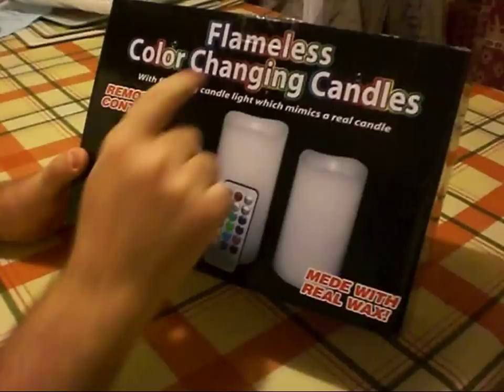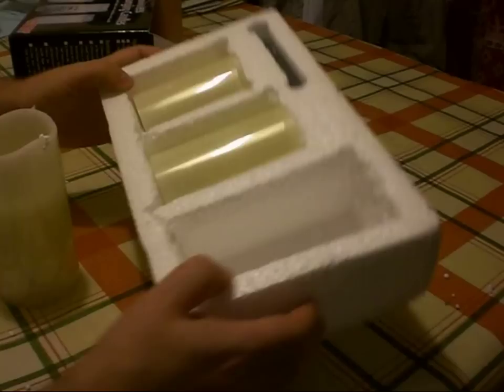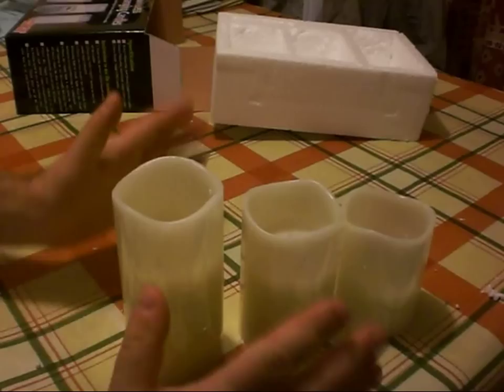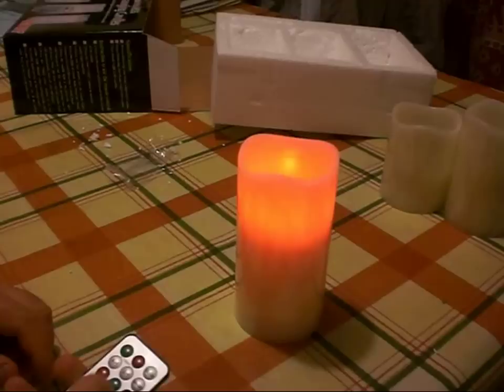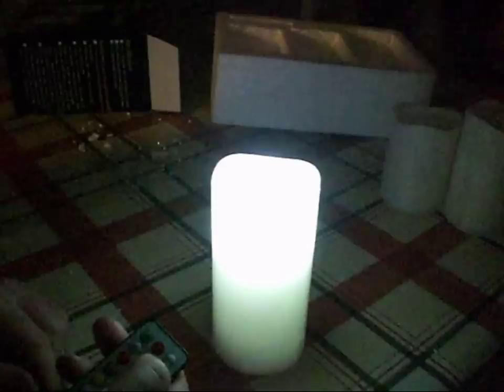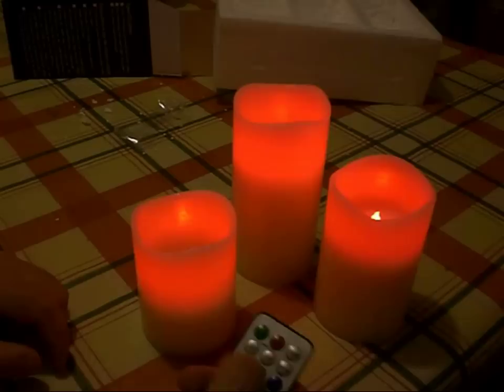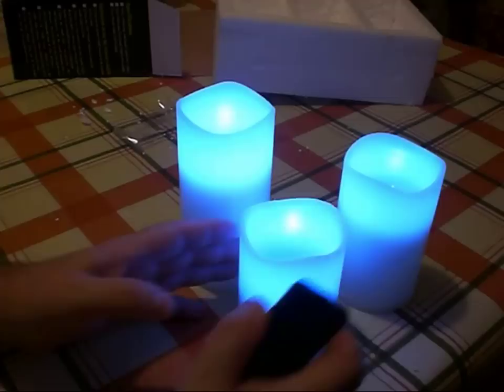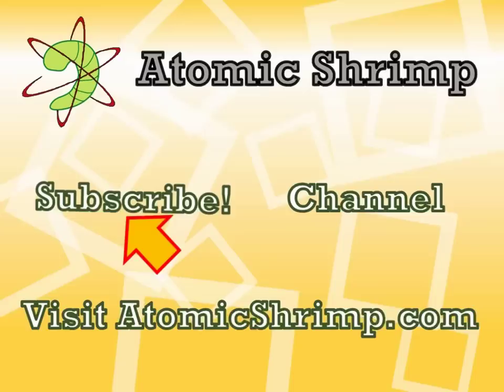Unboxing and review of LED colour changing candles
Unboxing and review of a set of 3 LED colour changing candles with mini remote control.

They have 16 preset colours and two different modes (colour change and flicker), plus 4 and 8 hour sleep timers.